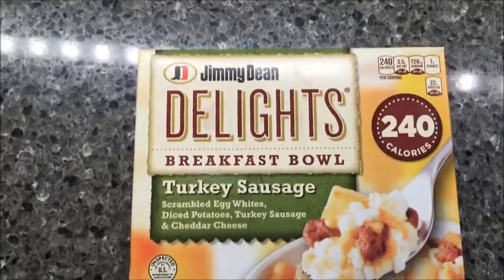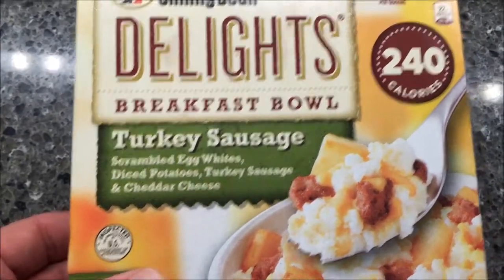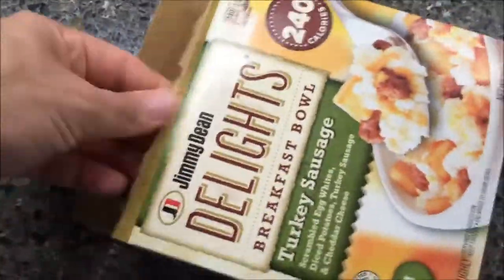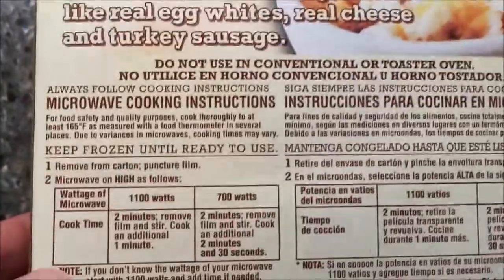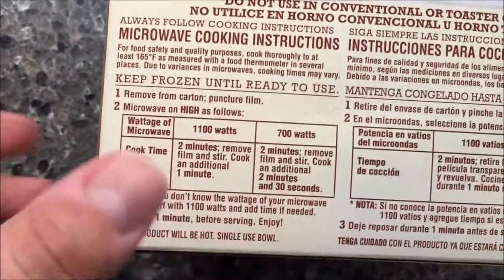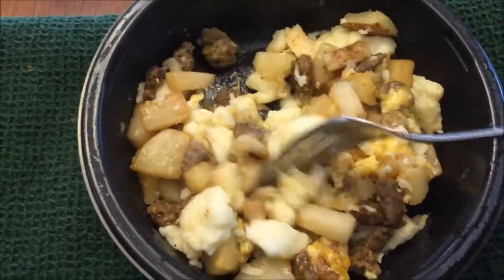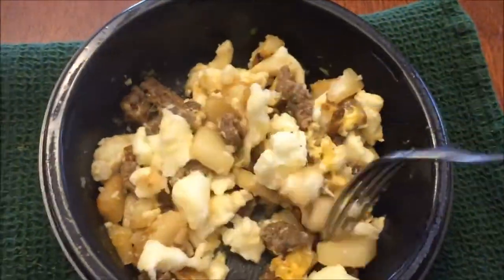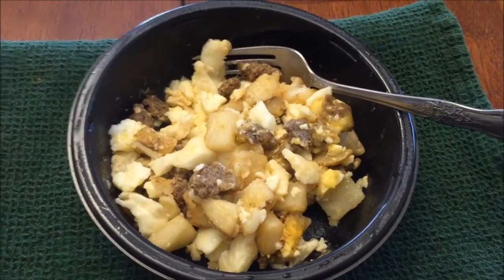Jimmy Dean Delights Breakfast Bowl: Turkey Sausage Review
This is a taste test/review of the Jimmy Dean Delights Breakfast Bowl in the Turkey Sausage flavor. It has “scrambled egg whites, diced potatoes, turkey sausage and cheddar cheese”. It is 240 calories.